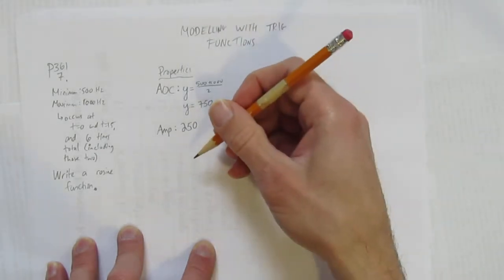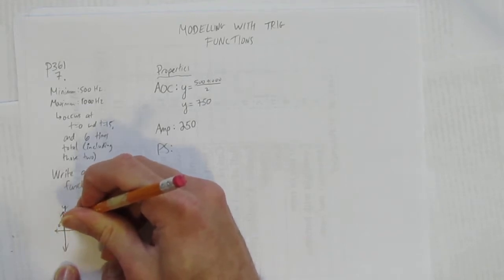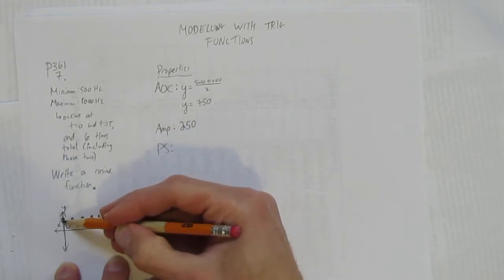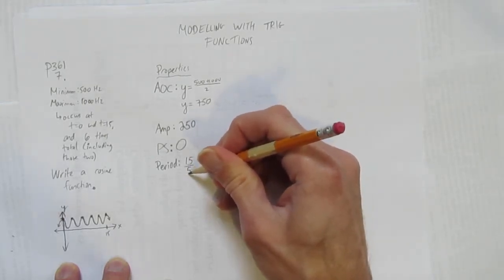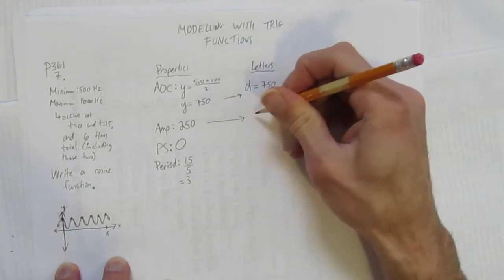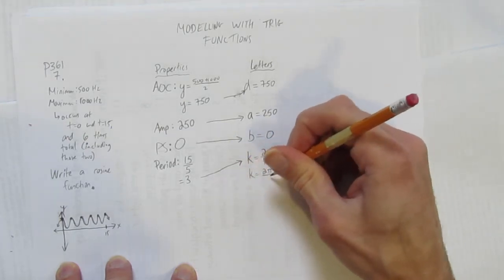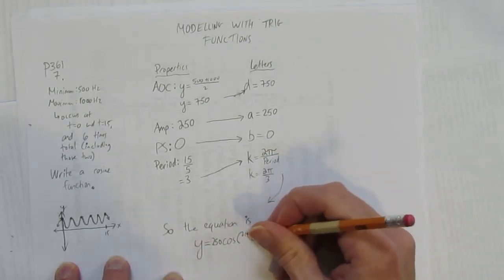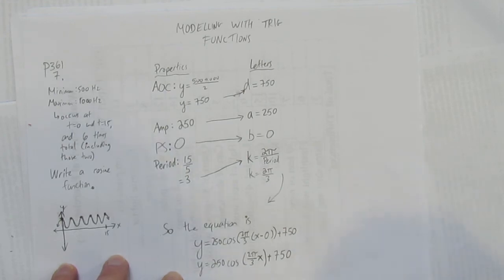MODELLING WITH TRIG FUNCTIONS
This video shows how to model with trig functions.  Specifically, given a word problem, it shows how to get a trigonometric equation.  First the properties are identified, then the equations letters are determined, and finally the equation is written.